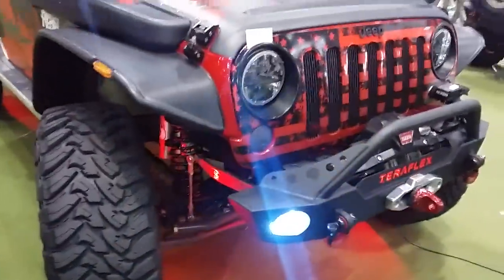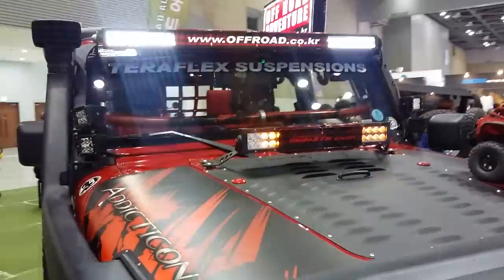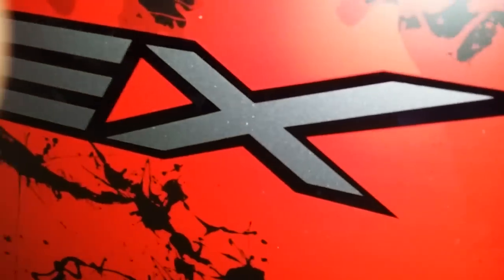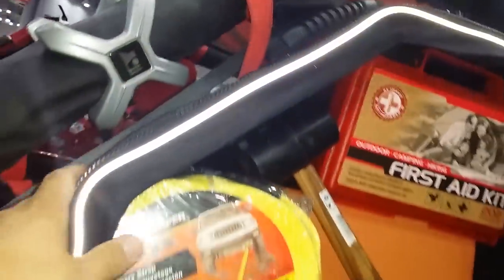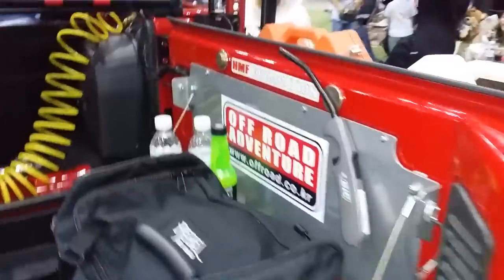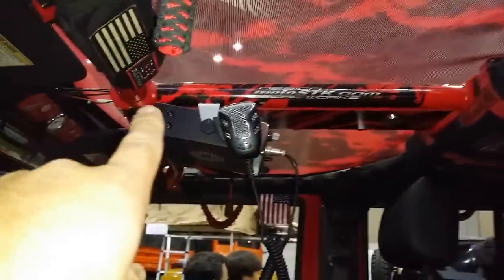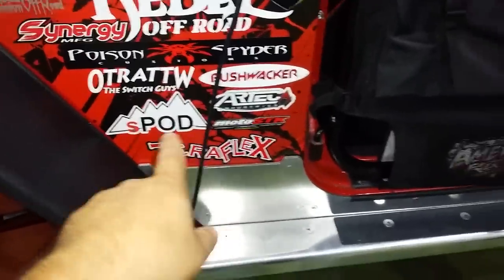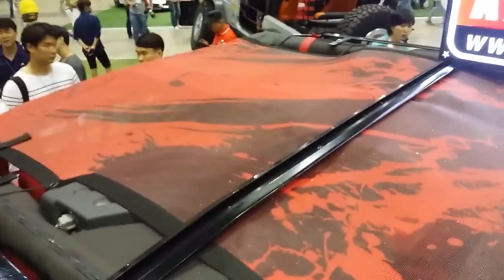Jeep JK Major upgrades and Updates Turbo CRD Diesel Looking all kind of SEXY!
This is Project Addicticon in Seoul South Korea. Shes not only pretty but trails weekly. Thanks for looking JEEP ON!